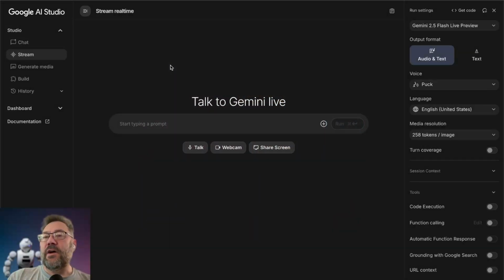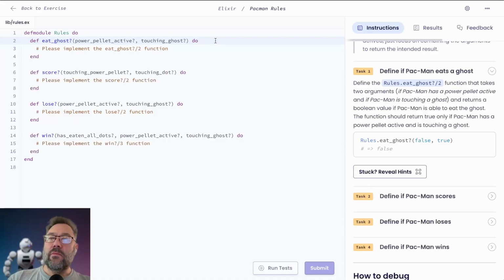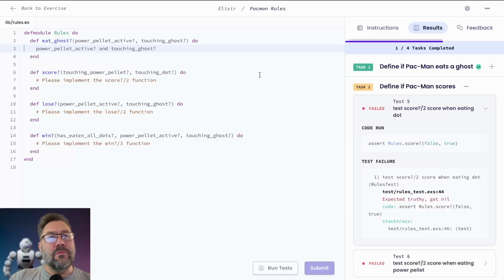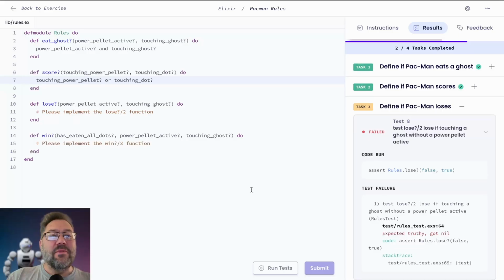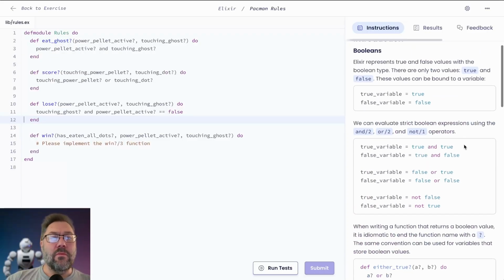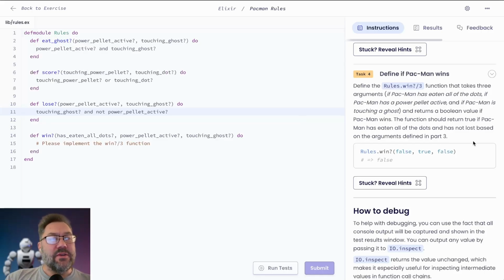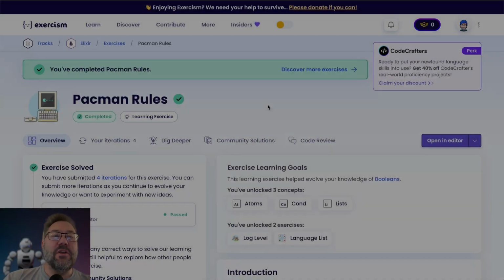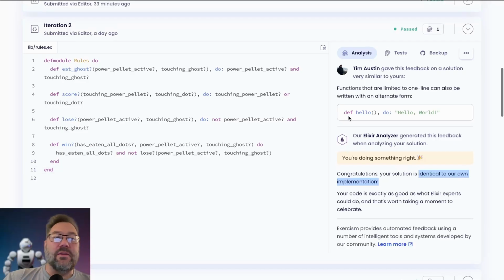AI Studio Teaches Me Pac-Man Exercise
We're using AI To learn Elixir.  we’re speed-running the Elixir track on Exercism.org, using AI as our partner and trainer.   In this video, we're completing the Pac-Man exercise in the Elixir track on Exercism.org.  We're continuing to explore using Google AI Studio as the AI coach.

▶️ CHAPTERS:
00:00 - Intro
01:29 - Google AI Studio Setup
01:58 - Pac-Man Exercise
10:11 - Iteration Feedback